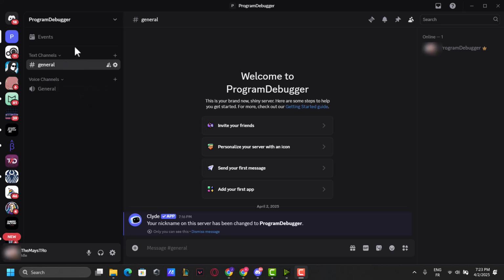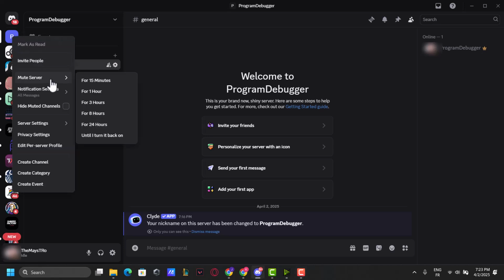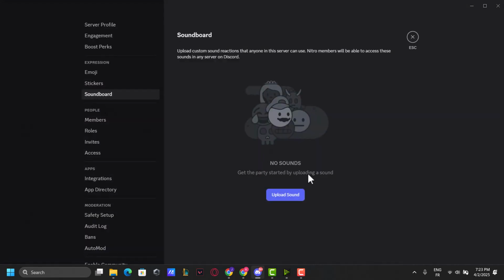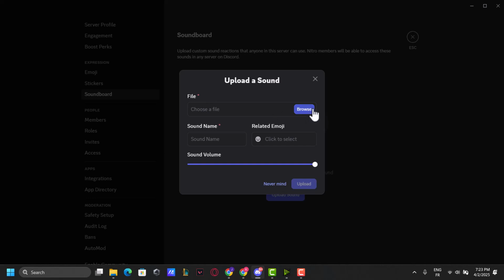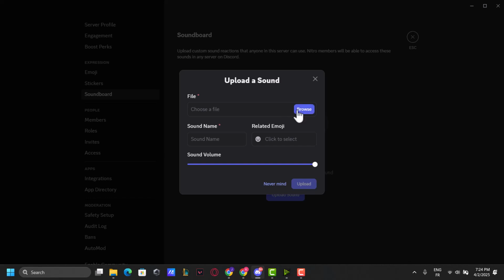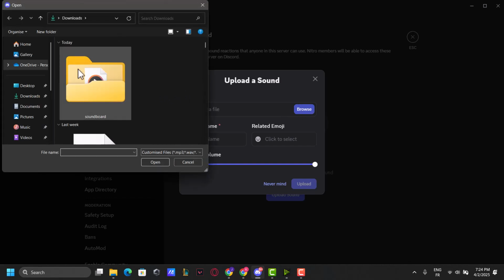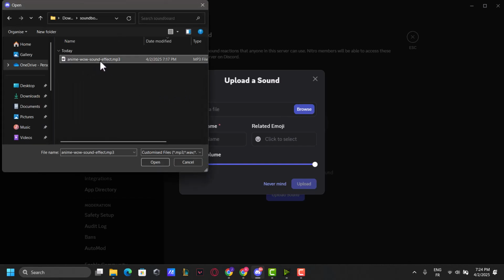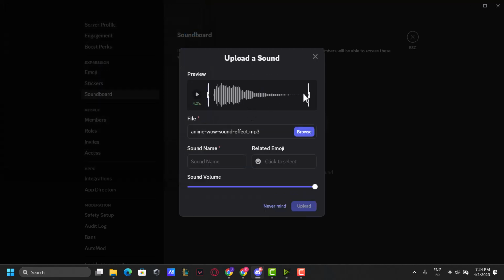How to Add a Soundboard on Discord (Easy & Quick 2025)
Hey friends, in today’s short video I show you how to add a soundboard on Discord to make your voice chats more fun! Follow these simple steps to set up and use sound effects effortlessly.